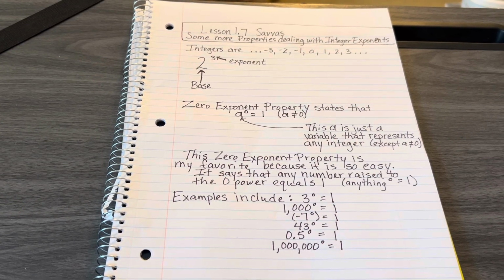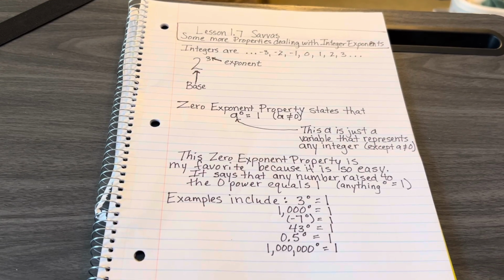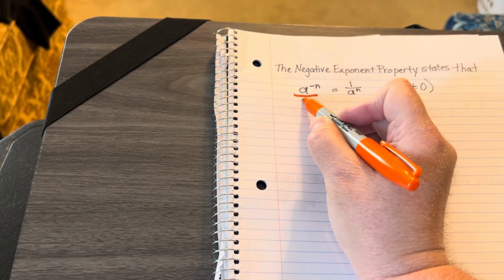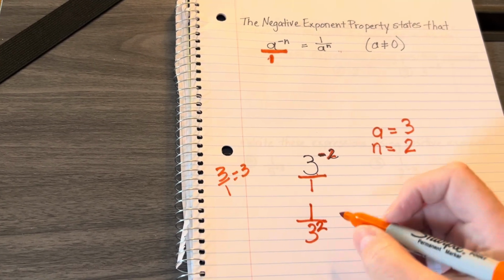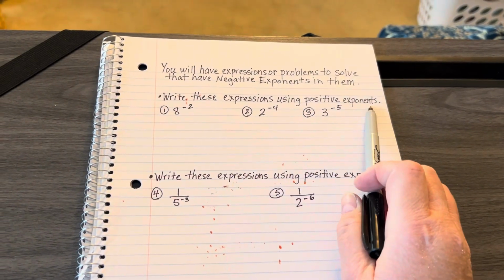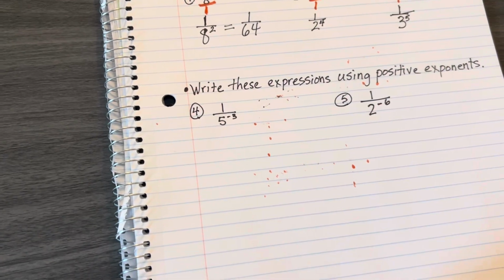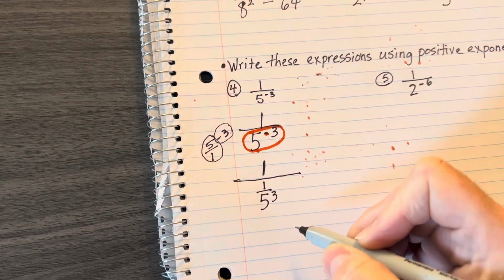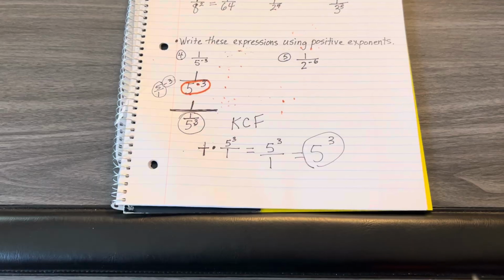Savvas Lesson 1-7